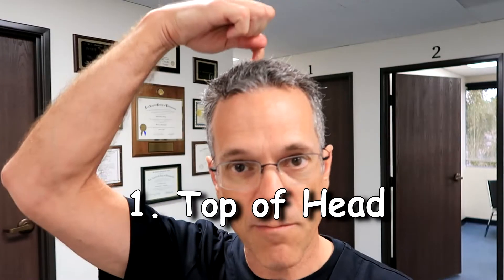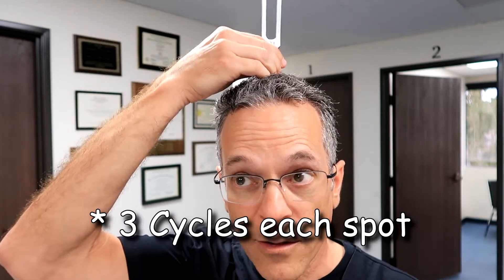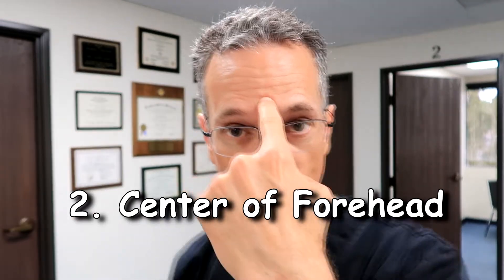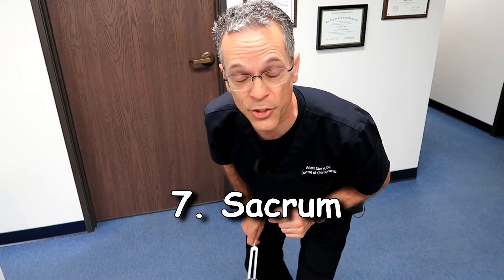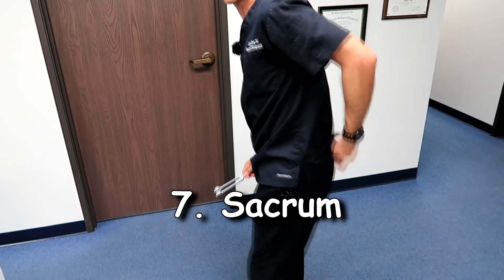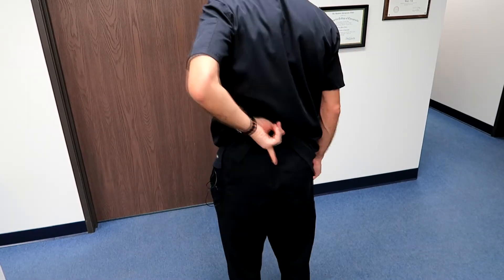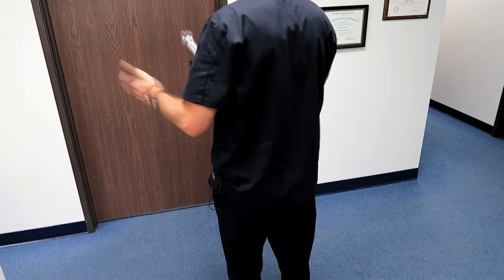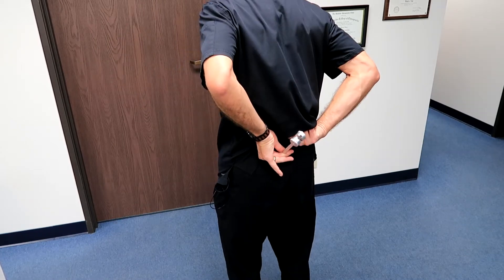Magic tuning fork that reduces CORTISOL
Here's the tuning fork